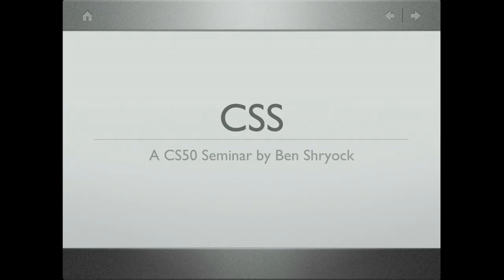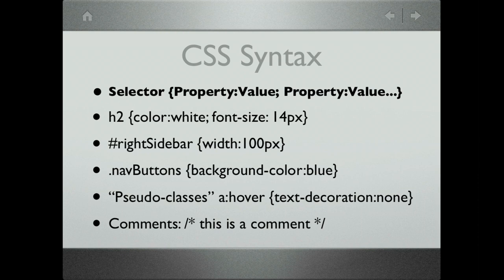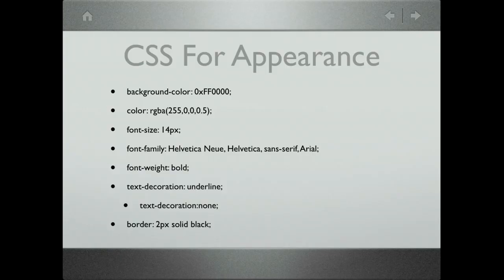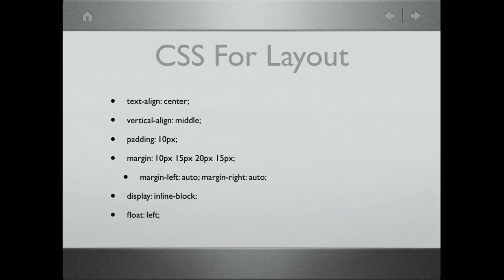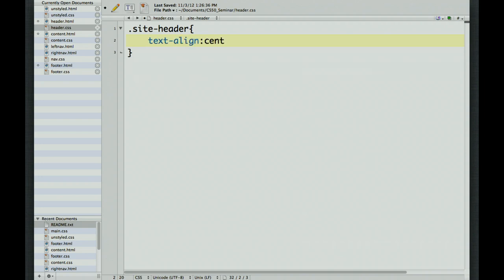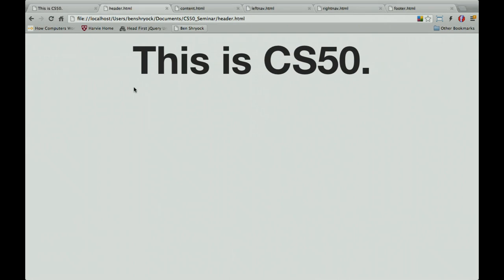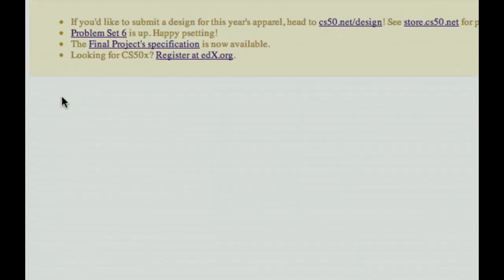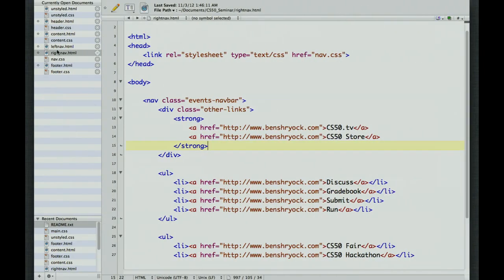Make an Attractive Website with CSS